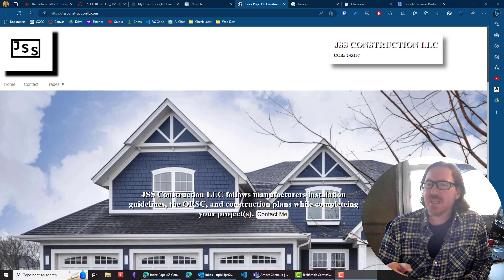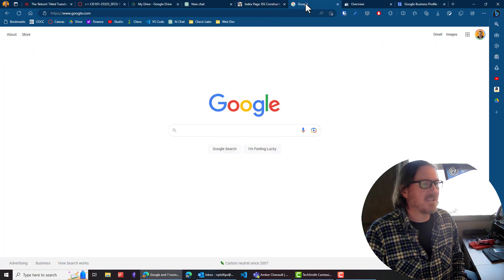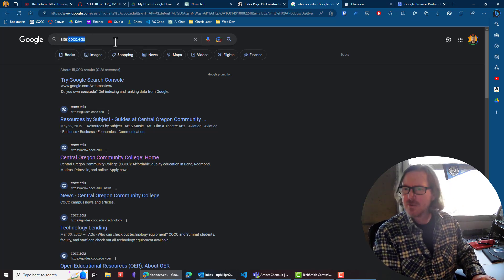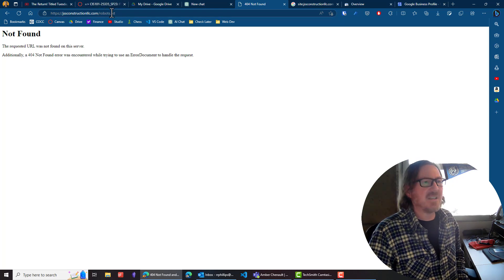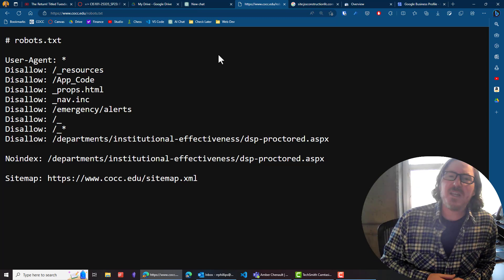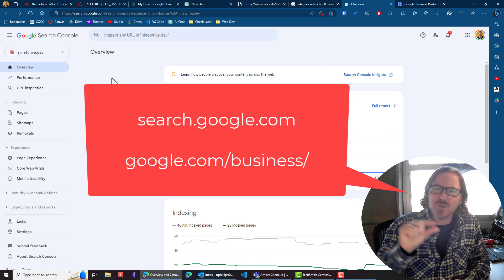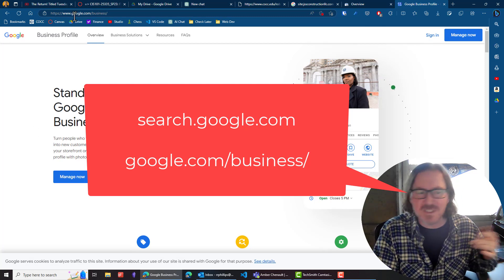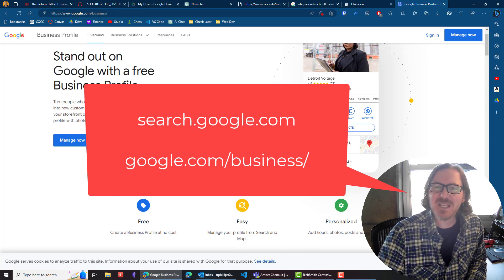My New Small Business Website Isn't Indexed on Google!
Check out this short video where Ralph shares his insights on why a small business website isn't indexed by Google. A former student reached out to him with concerns about their website not appearing in search results. Ralph demonstrates the steps he would take to address the issue. He begins by performing a site search on Google, which confirms that the website is not indexed. Ralph then explores the possibility of a robots.txt file preventing indexing. However, he determines that the site is simply new, and Google needs a hyperlink to discover it. To speed up the indexing process, Ralph suggests using search.google.com and creating a new property by adding a code snippet to the website. Additionally, he recommends utilizing for local businesses to enhance visibility on Google Maps and search listings. By following these recommendations, the small business should start appearing on Google search engines within a few days.